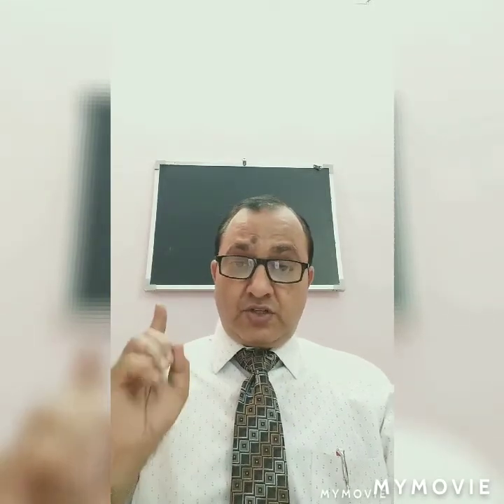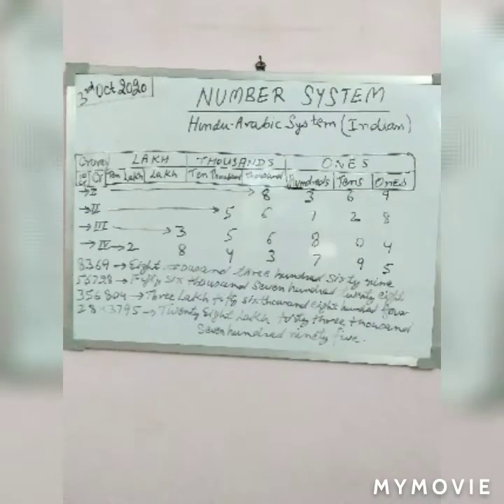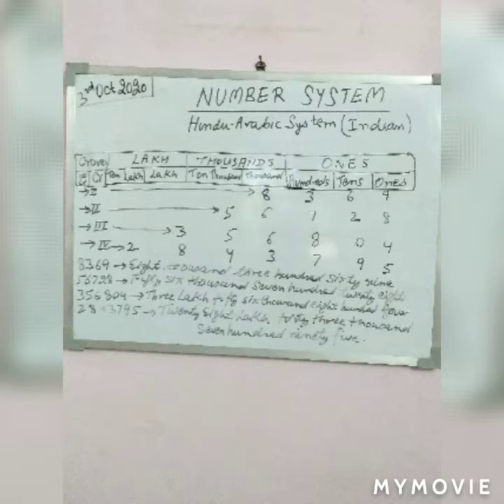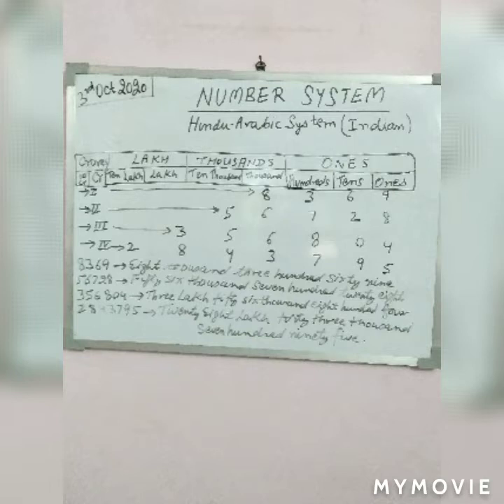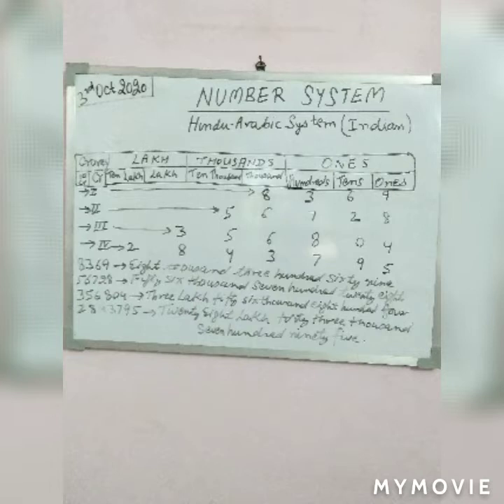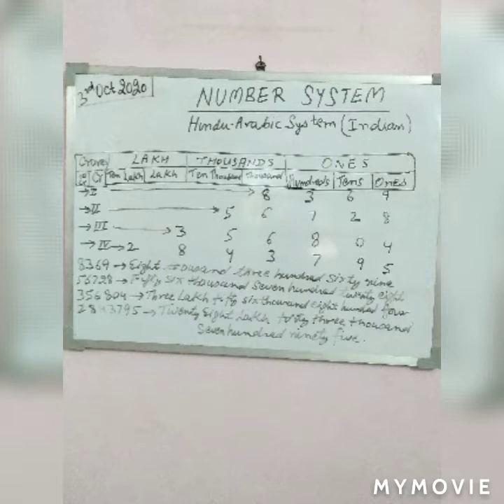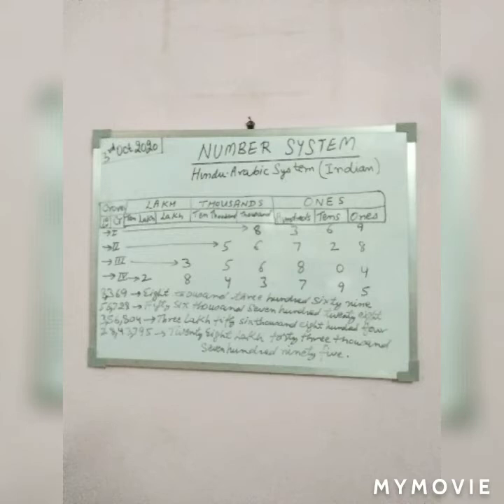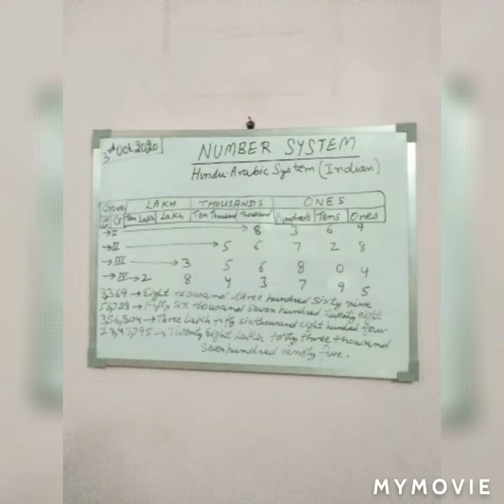NUMBER SYSTEM /HINDU ARABIC NUMERALS / By Pradeep Paarasmani / 6th Std Maths / Math Is Easy To Learn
number system /6th std maths/ by pradeep paarasmani / hindu arabic numerals / math is easy to learn

about this video :
dear friends
The Hindu Arabic number system is explained here in a very easy to understand method.
these are 5 videos of number system. A1 to A5.
I just compiled this beautiful sequence to see you all happy. learning and understanding math easily. THESE are about 62 videos related to mathematics of 6th std.

pradeep paarasmani    pradeep sir paarasmani
  (use high quality headphones for a better experience )

About this channel :
the purpose of my you tube channel is  to share various aspects of life through small videos.
i keep sharing interesting motivational incidents full of education and learning. MOTIVATIONAL LIFE TALKS .ZINDAGI KI BAATEIN ज़िन्दगी की बाते